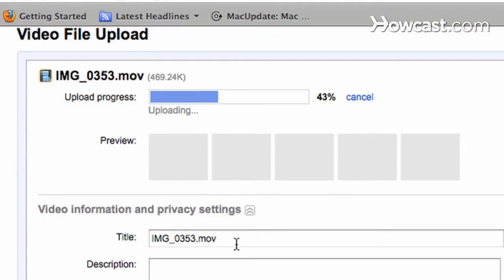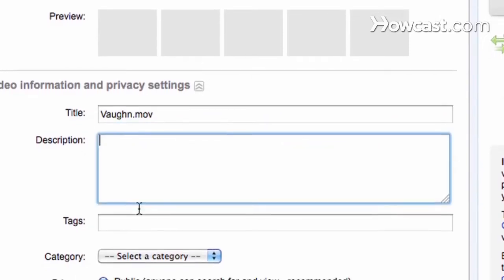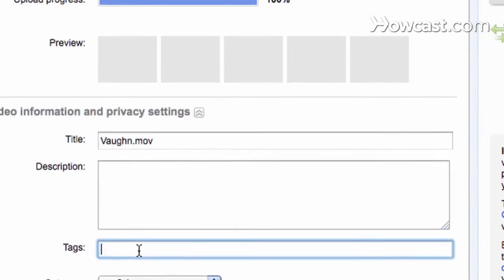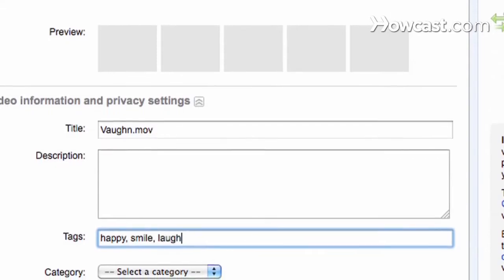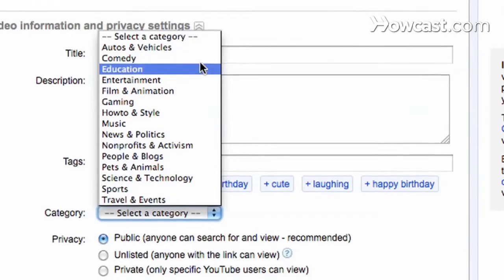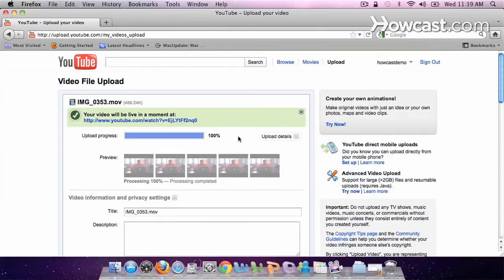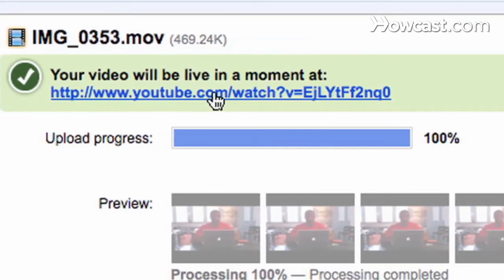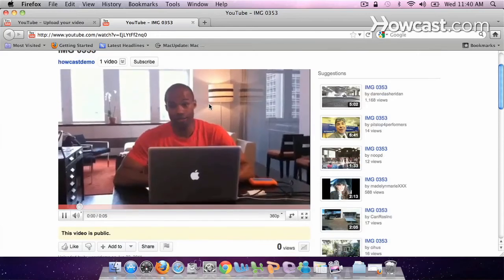How to Use YouTube: Uploading a Video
Learn how to upload a video in this YouTube tutorial.

All right. Here's how to upload a video to YouTube. So, you go to the upload tab, click it. Next, you'll see upload video -- click that as well. So you can go to wherever you've posted your video on your computer. Mine is on the desktop. So, I'll click my video, click open and wait for it to upload. In the meanwhile, you can change the title of your videos, so I'll change it to my name. Then you can add a quick description, some tags which will help people to find your video a lot easier. So happy, smile, laugh. Then you can go to categories, choose whichever category you wanna put it in -- comedy. Why not? You can make it public, private, unlisted. Then whenever you're done, click save changes, and it's saved. My video is uploaded and now they are processing it. In the meanwhile you can play tic-tac-toe, you can text a friend. And now I believe it is finished. Excellent. So you have this link here that you're able to share to all your friends. You can copy it and paste it to their websites or their Facebook, or you can just click it to see it for yourself. All right, so there you go. Now you're all set. That's how you upload a video to YouTube.